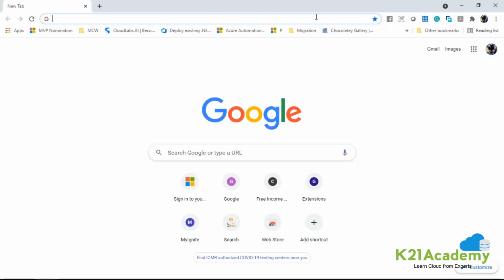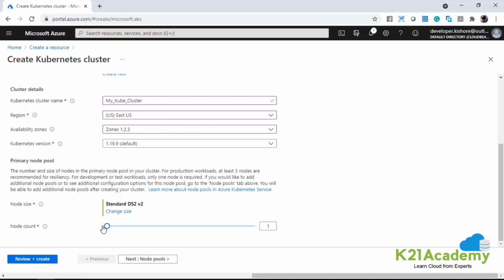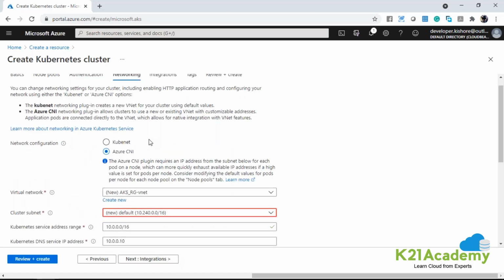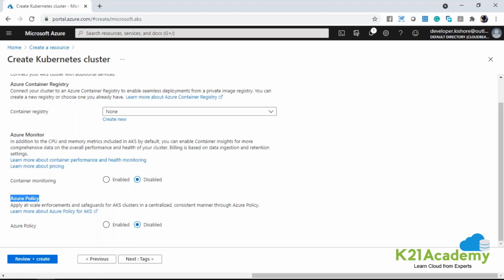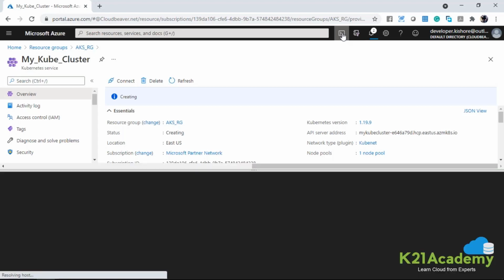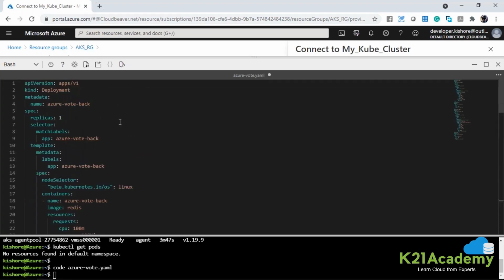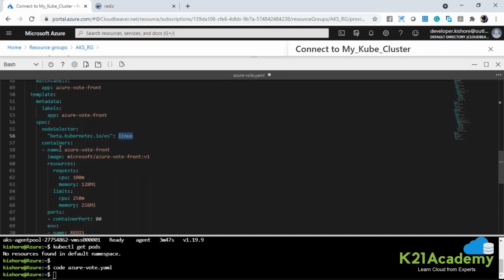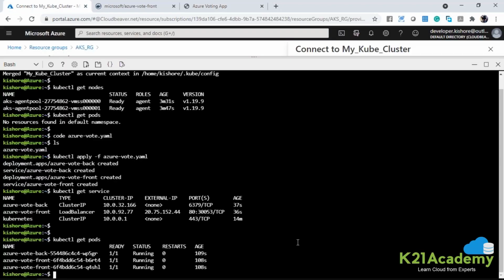How to create AKS Cluster | Setting Up & Deploying an Azure Kubernetes Service Cluster | K21Academy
Join the FREE Masterclass for Kubernetes & Container Demo on Azure

➤ Azure Kubernetes Service is a fully managed Kubernetes service for deploying and managing containerized applications. AKS is certainly an ideal platform for developers to develop their modern applications using Kubernetes on the Azure architecture.

➤ Azure Kubernetes Service offers provisioning, scaling, and upgrades of resources as per requirement or demand without any downtime in the Kubernetes cluster and the best thing about AKS is that you don’t require deep knowledge and expertise in container orchestration to manage AKS.

𝐀𝐳𝐮𝐫𝐞 𝐊𝐮𝐛𝐞𝐫𝐧𝐞𝐭𝐞𝐬 𝐂𝐥𝐮𝐬𝐭𝐞𝐫 [𝐂𝐫𝐞𝐚𝐭𝐞 & 𝐃𝐞𝐩𝐥𝐨𝐲]

➤ Organizations can use AKS to deploy, scale and manage Docker containers and container-based applications across a cluster of container hosts.

➤ It's used to easily manage several containers (since it can handle grouping of containers), which provides for logical units that can be discovered and managed.

Where he explains:
00:00 = Introduction
00:11 = Agenda
01:37 = Creating Kubernetes Cluster
15:13 = Managing Resource Groups and Deploying Kubernetes Cluster
17:38 = Communicating with Kubernetes Cluster using Cloud Shell
20:57 = Hosting an Application on Kubernetes Cluster
29:05 = Running Application on Kubernetes Cluster
30:18 = Microsoft Azure Admin [AZ-104] Certification
30:22 = Free Class on Microsoft Azure Admin [AZ-104] Certification & Learning Path for Microsoft Certified Azure Administrator [AZ-104]

Don't forget to join us on our FREE Telegram group and be the first to receive Microsoft Azure-related news and updates.